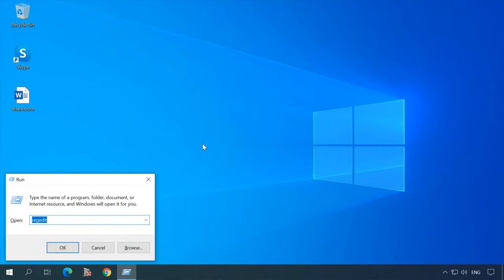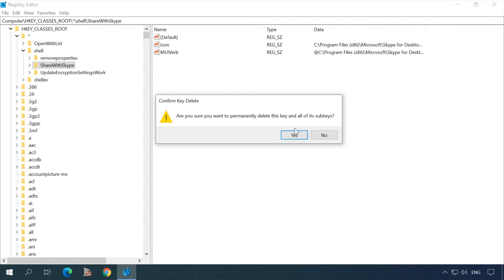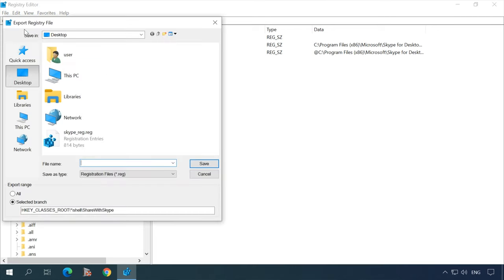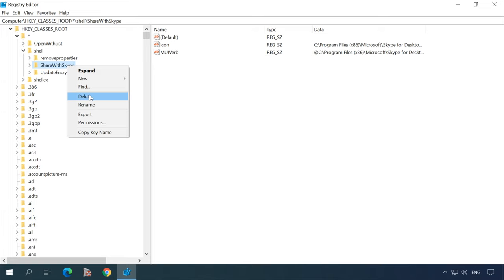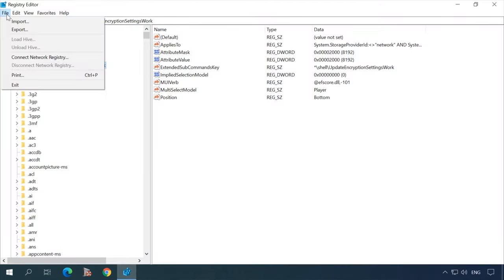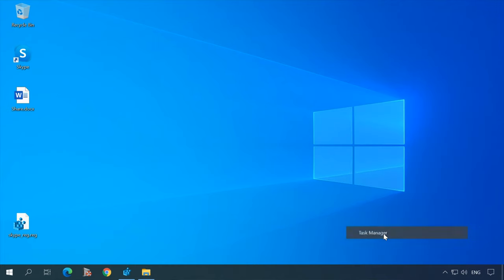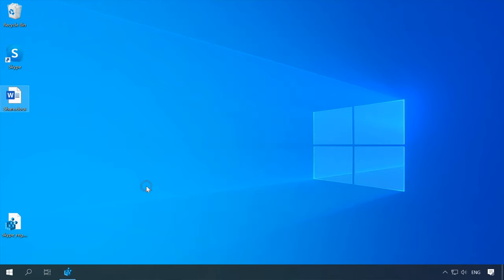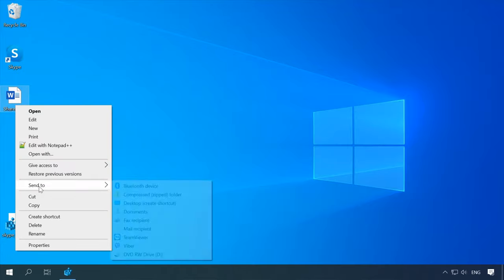📋 How to Remove the Line “Share with Skype” From the Context Menu 🖥️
👍 In this video, I’m going to show you how to remove the line “Share with Skype” from the context menu.  The latest version of Skype introduced some changes into the context menu of the Windows Explorer: the line “Share with Skype” was added. Many people feel annoyed with this extra option and they would like to get rid of it. In today’s video, you’ll see how it’s done.

👉How to Fix Your Webcam If it is Not Working in Windows 10

Contents:
00:00 - Intro;
1:09 - How to remove the Skype Share power;
1:41 - How to export a registry file;
3:23 - How to remove the explorer from the context menu;

HKEY_CLASSES_ROOT\*\shell\ShareWithSkype
HKEY_CLASSES_ROOT\*\ shellex\ ContextMenuHandlers\ModernSharing

That is all for now! Hopefully, this video was useful. Leave comments to ask questions. Good luck.